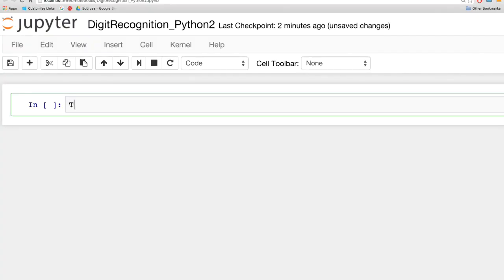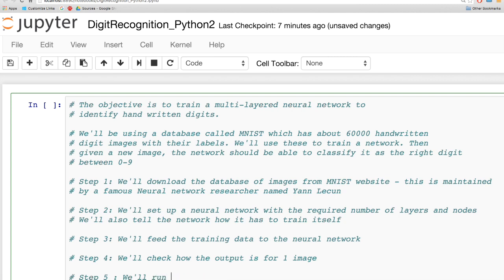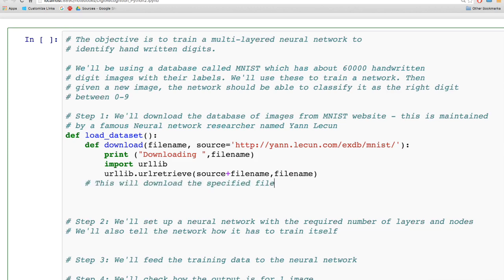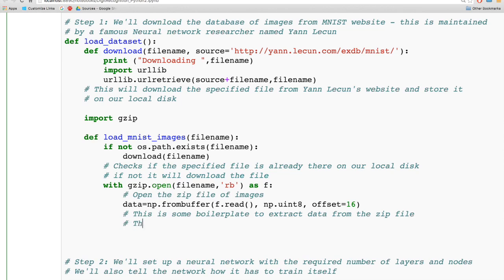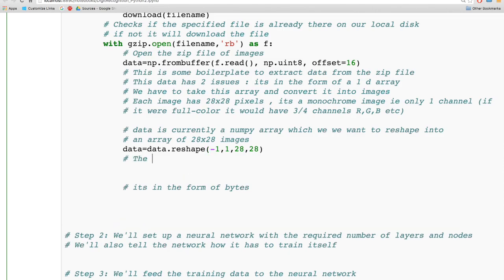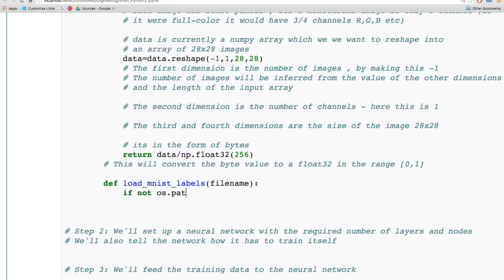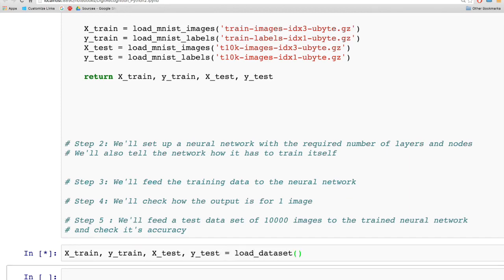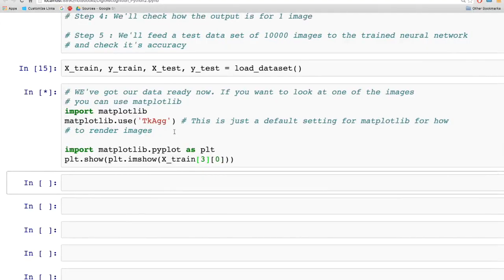Deep Learning for Handwritten Digit Recognition - Part1